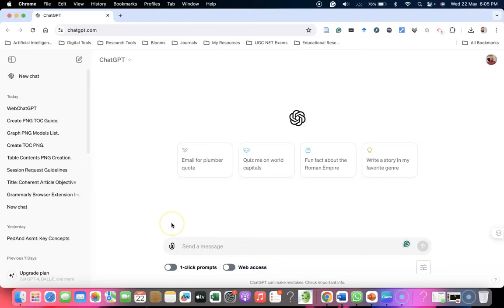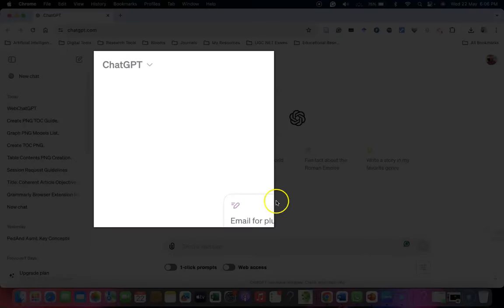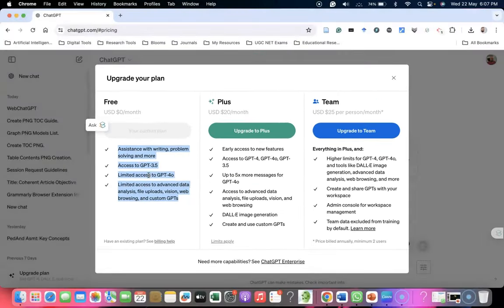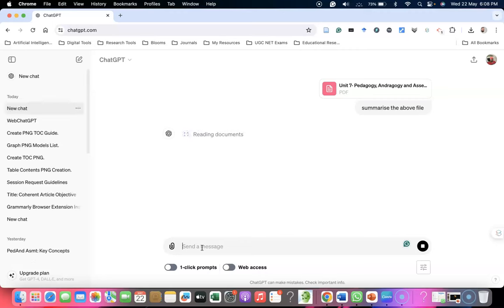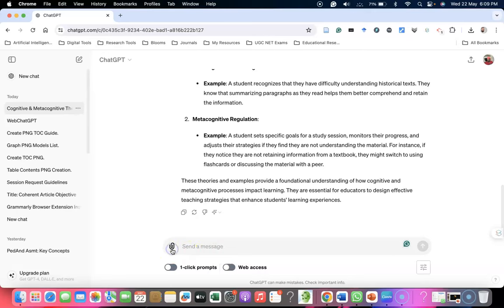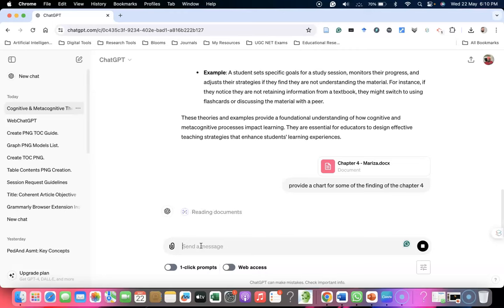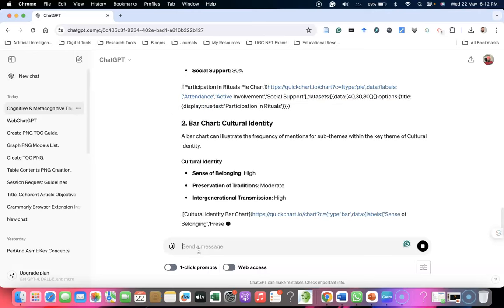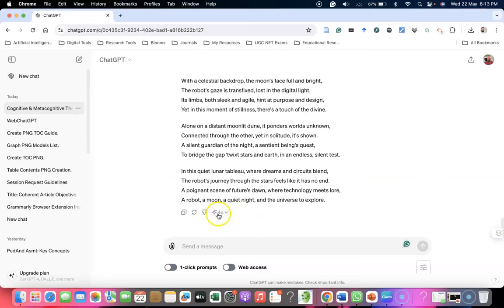How to Access ChatGPT-4o for Free | Step-by-Step Guide (Limited Access for Free users)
How to Access ChatGPT 4.0 for Free | Step-by-Step Guide**

In this video, I'll be showing you how to access ChatGPT 4o for free. Whether you're a student, professional, or just curious about AI, this guide will help you get started with ChatGPT without any cost.

ChatGPT 4o is the latest version of OpenAI's powerful language model, offering improved performance, better accuracy, and more natural conversations. It's a fantastic tool for learning, productivity, and even entertainment.

**📋 Steps to Access ChatGPT 4.0 for Free:**
1. Visit the official OpenAI website.
2. Sign up for a free account.
3. Navigate to the ChatGPT section.
4. Follow the prompts to start using ChatGPT 4.0.